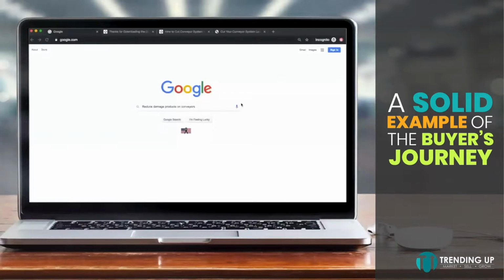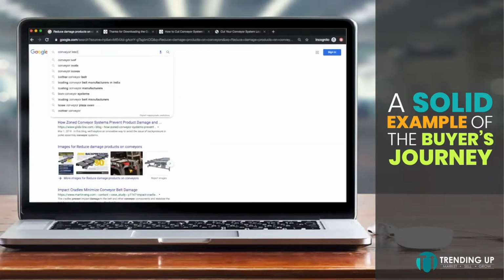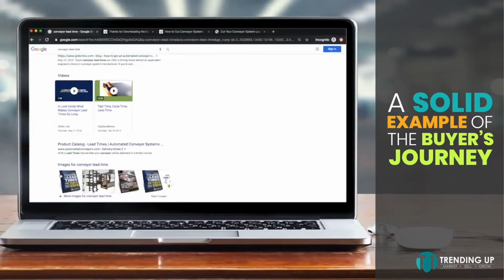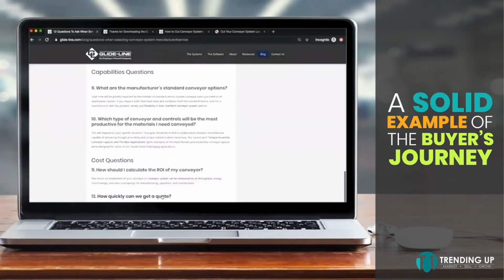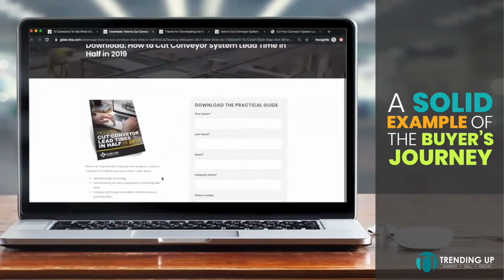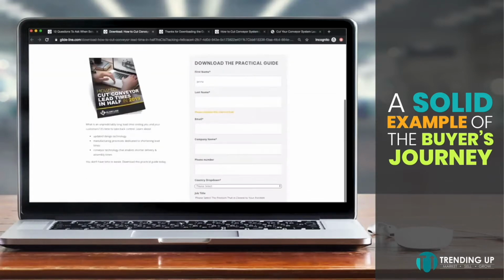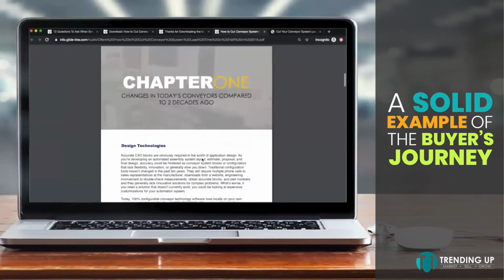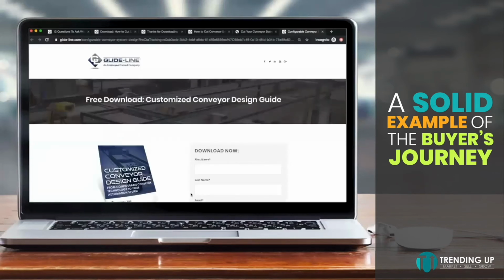A Solid Example of the Buyer's Journey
Jenna walks us through the Buyer's Journey using one of our manufacturing clients as an example.